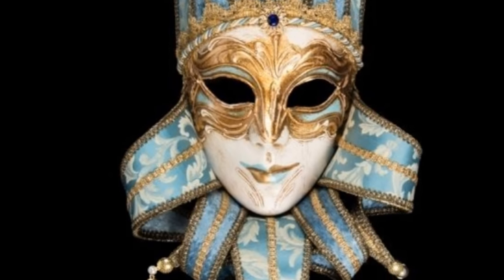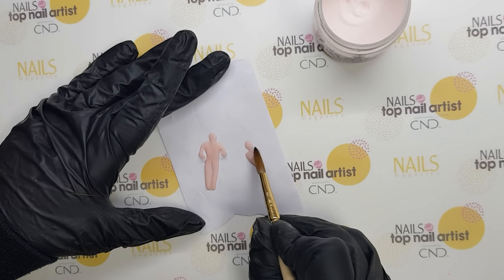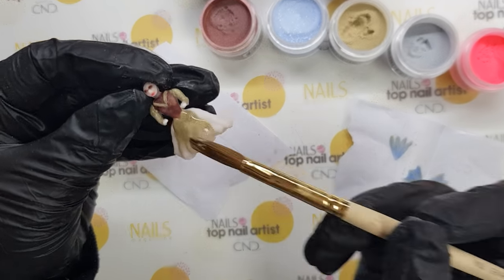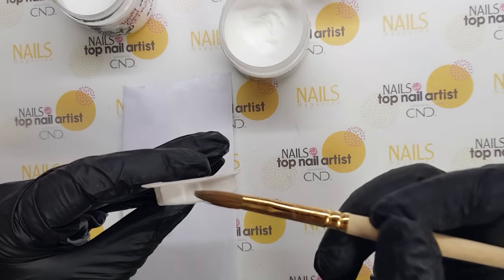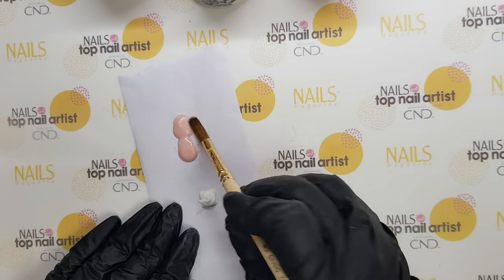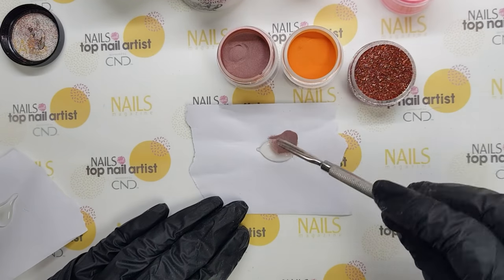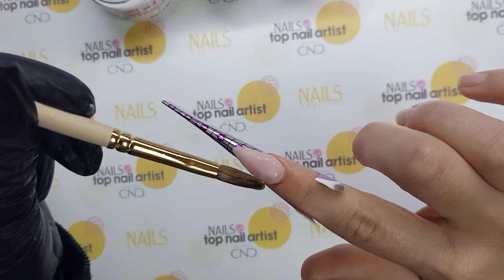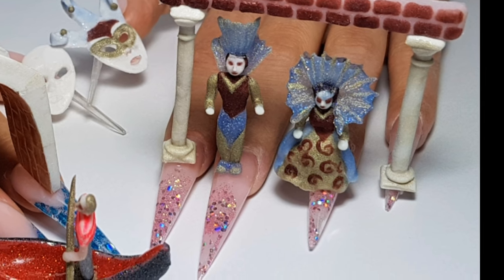NTNA Challenge#6 FEELING FESTIVE